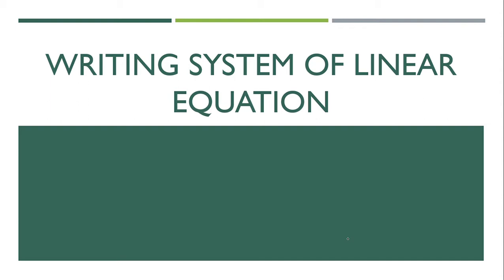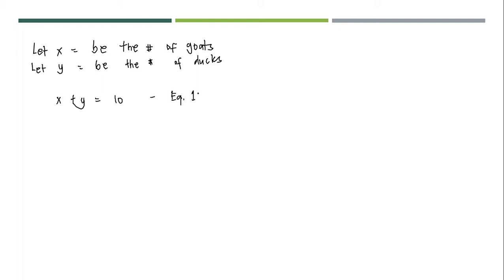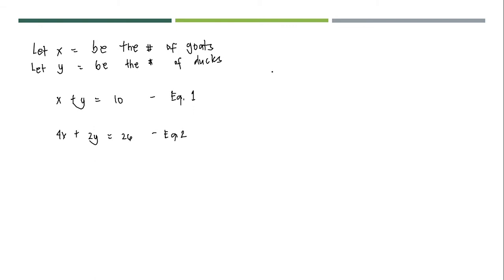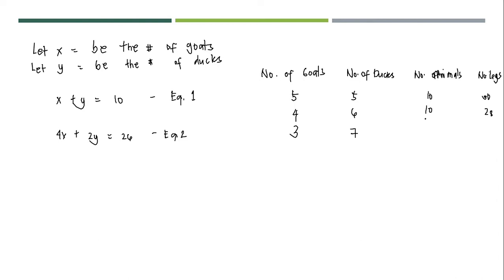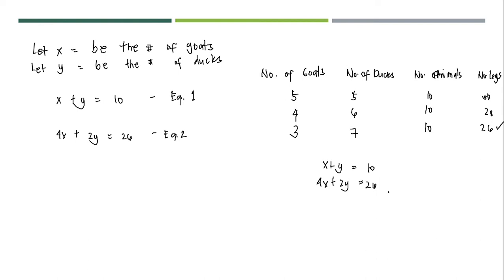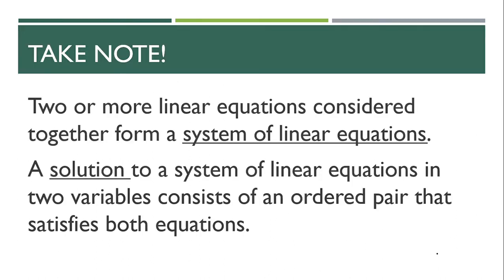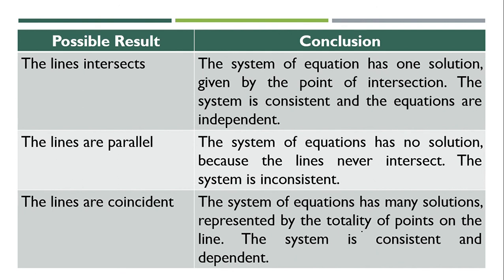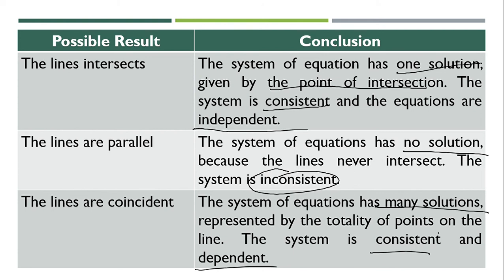Writing System of Linear Equation